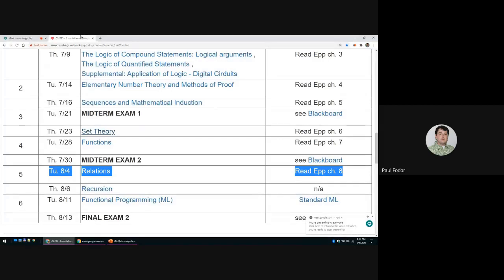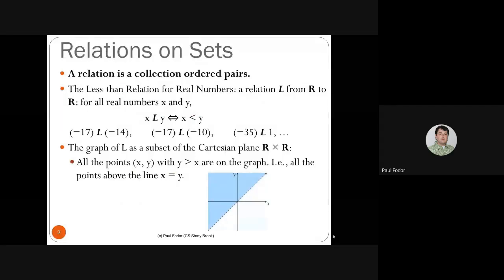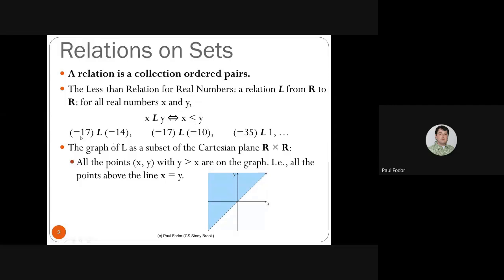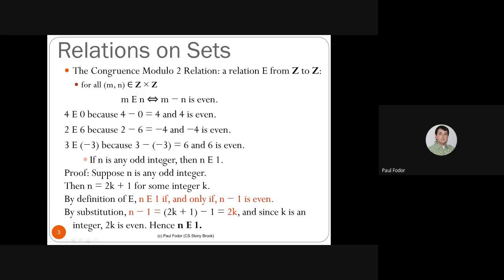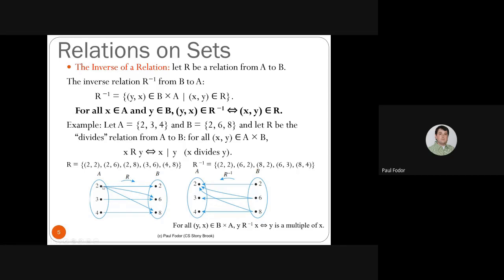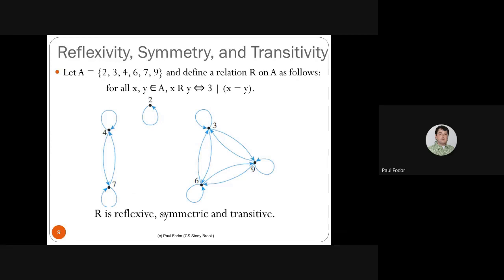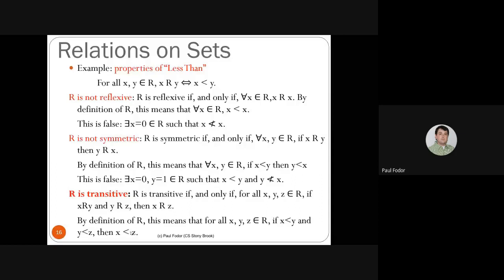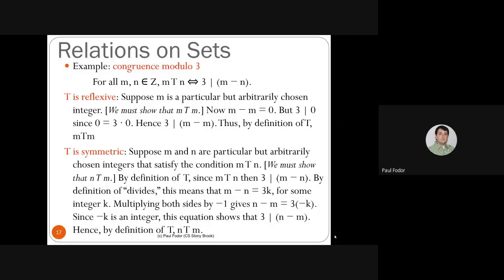CSE215 Foundations of Computer Science: Relations